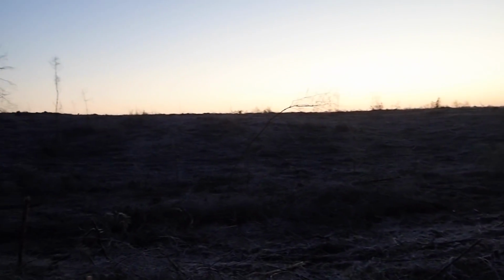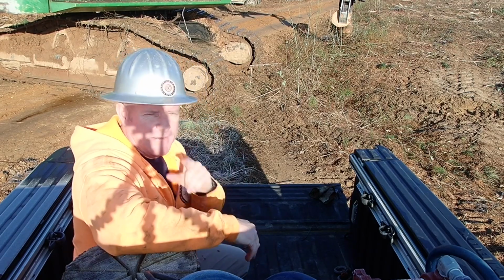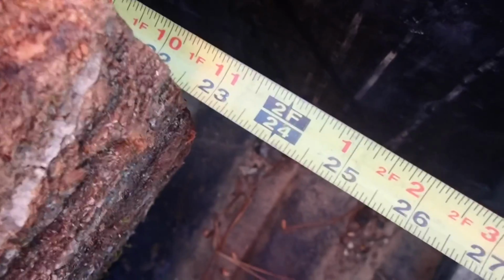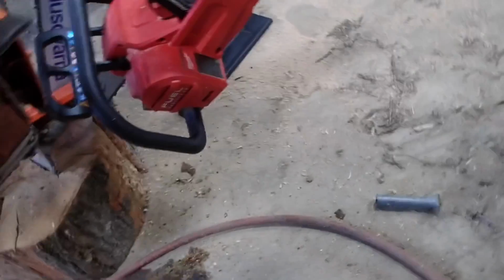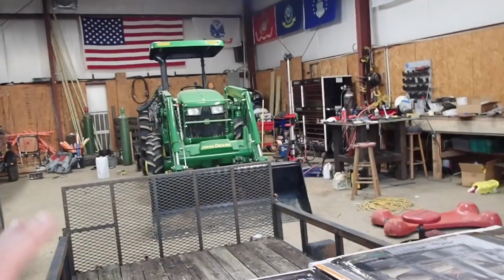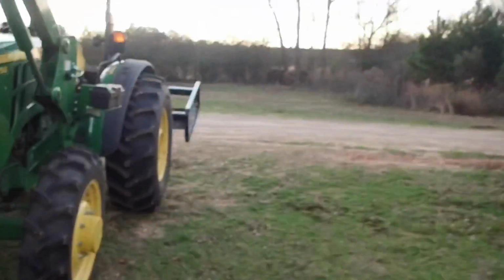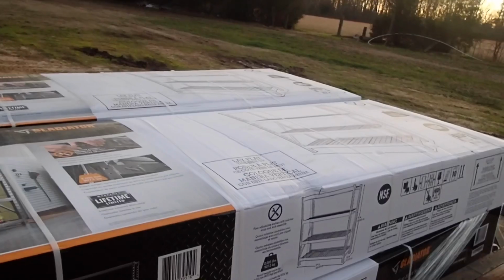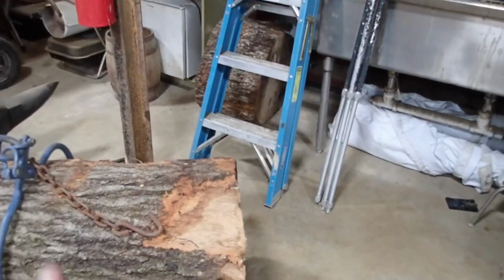Ram 3500 hauling a log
Loading this cull chunk in my truck with my loader LOL!